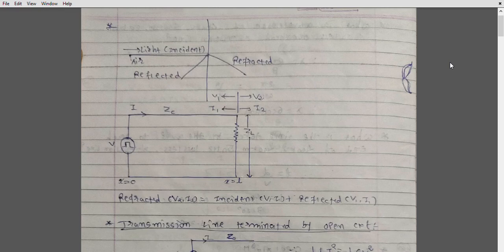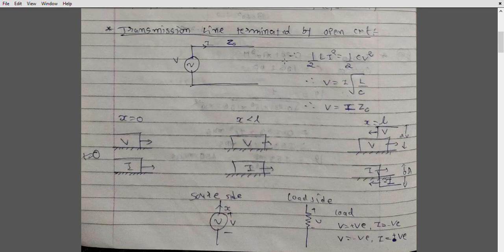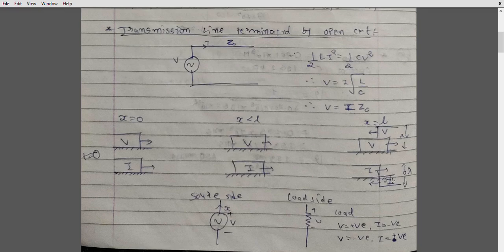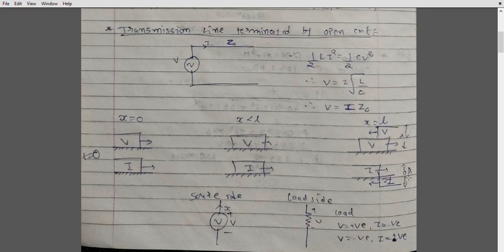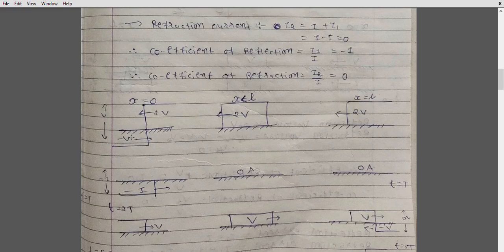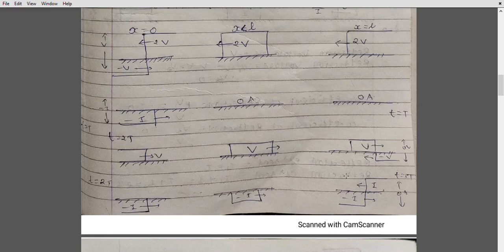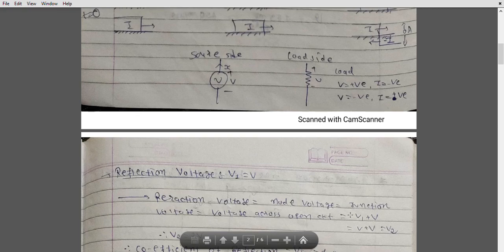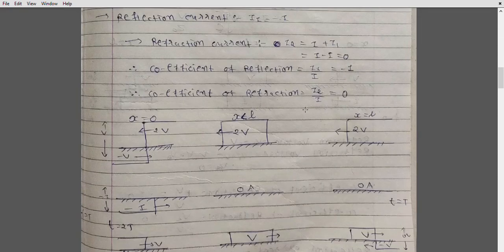Lecture-5 Transmission Line Terminated by Open-Circuit || Reflection & Refraction Voltage & current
An open circuit at the end of a line demands that the current at that point is always zero. Thus when an incident current wave I arrive at the open circuit, a reflected wave equal to – I is at once initiated to satisfy the boundary condition.

For any queries or suggestions comment us in the comment section below.